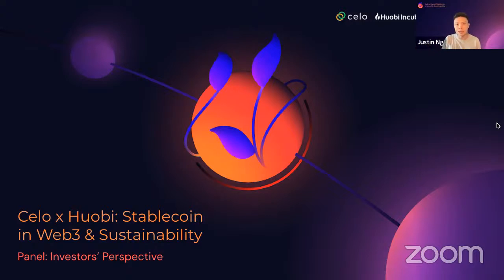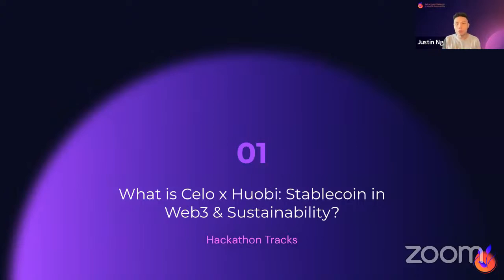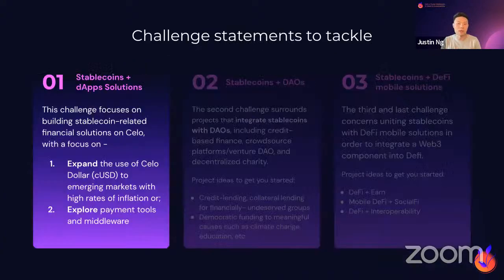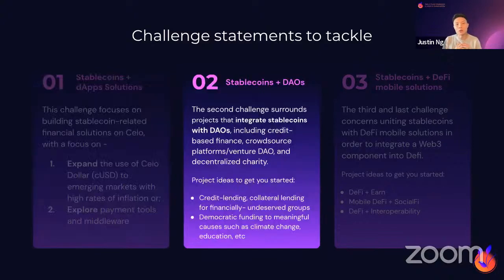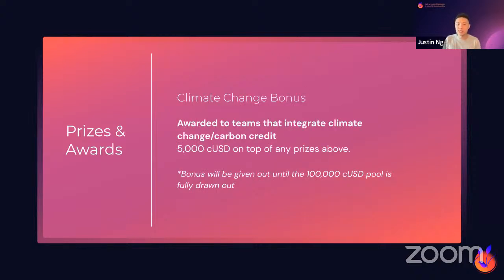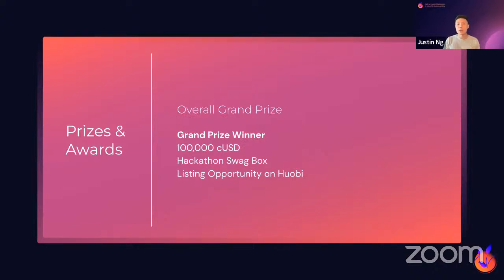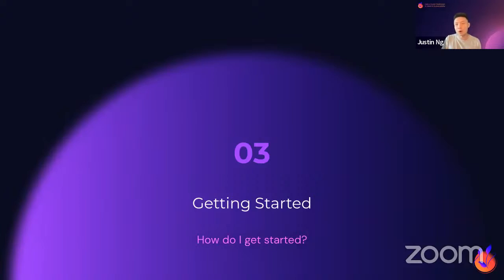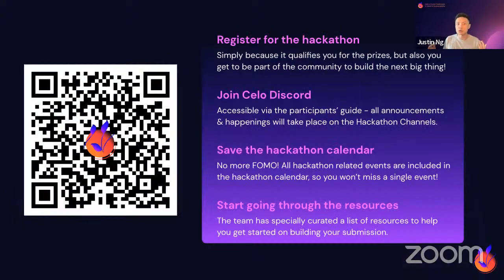Celo x Huobi: Investors' Panel Discussion | Hackathon in 2022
🌐  What is Celo x Huobi: Stablecoin in Web3 & Sustainability?

DeFi is where the crypto hype started, and it will continue to be. And for the last year, we’ve seen the rapid rise of Web3 and DAO tide and the creator economy in the space. We wanted to see what could be built, beyond the horizons of the current reality.

Enter stablecoins, a digital currency that is pegged to a reserve asset and designed to be volatility-free. The adoption of stable coins was the turning point we saw that DeFi is not a financial silo and potentially anchors the real world.

The interactive and interoperable landscape has formed. Stablecoins and DeFi need to pace up with ever-needed demand in many realms. At the crossroads of climate and crypto, it begs the question — How can we revitalize stablecoin system and catalyze inclusive, interactive, user-owned solutions?

At the Celo x Huobi hackathon, we aim to bring together incredible people working on innovative solutions to not only sustain our planet, but define what the Web3.0 mobile DeFi landscape will look like. Sign up for the Celo x Huobi: Stablecoin in Web3 & Sustainability Hackathon, today.